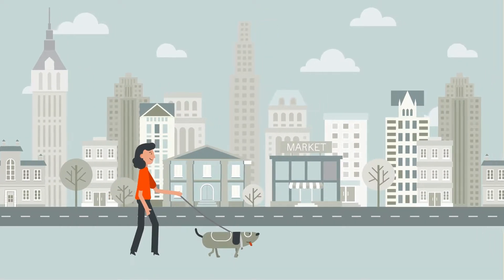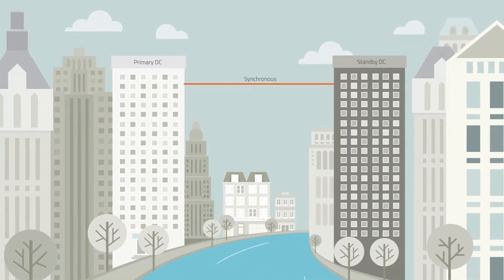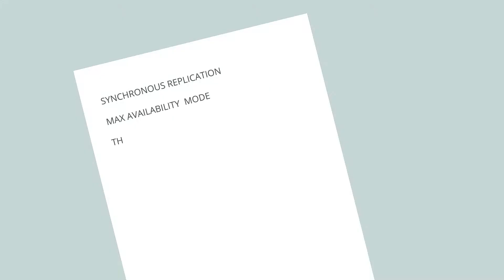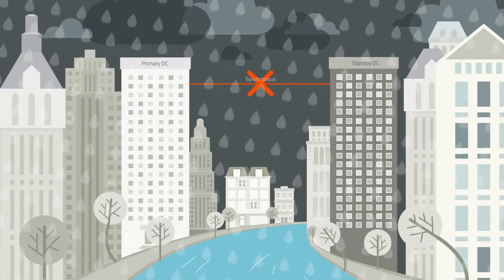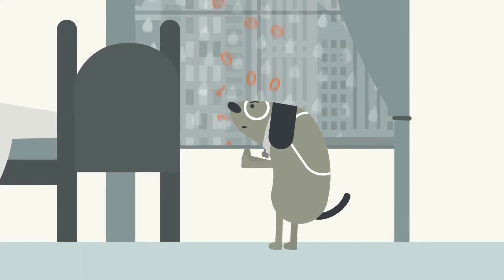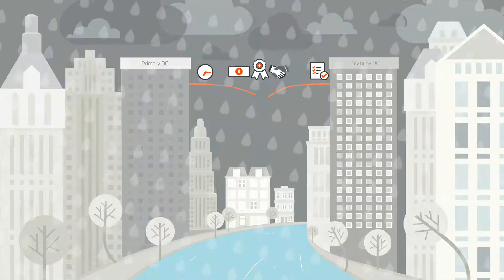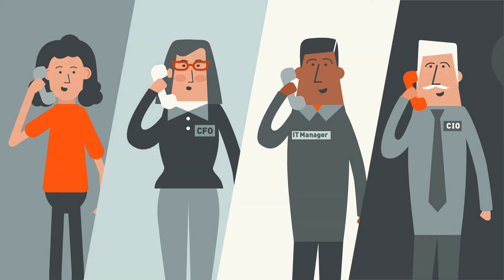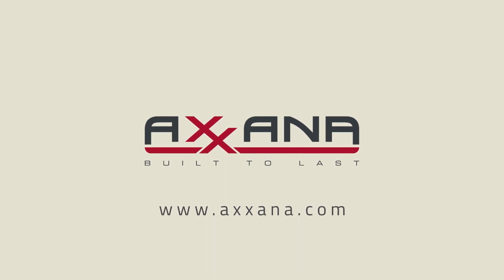AXXANA - Rolling Disaster